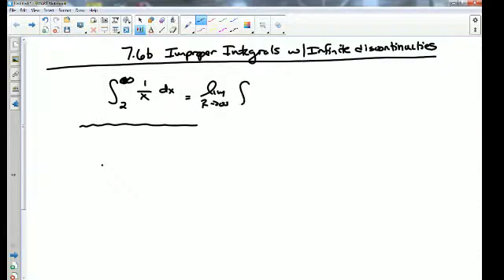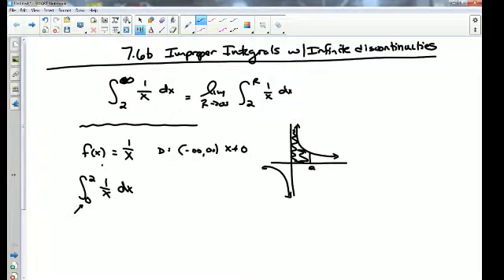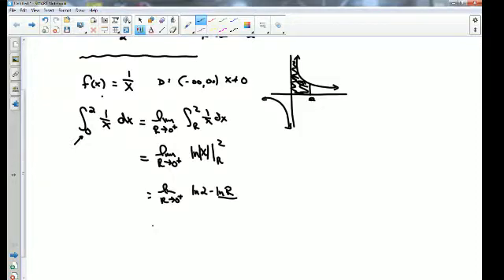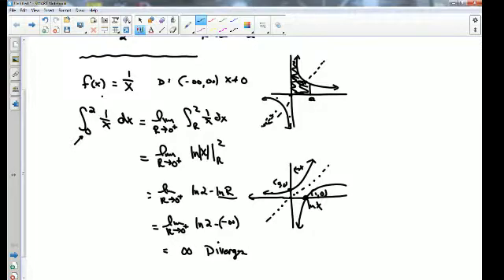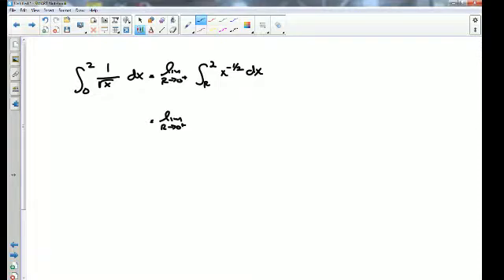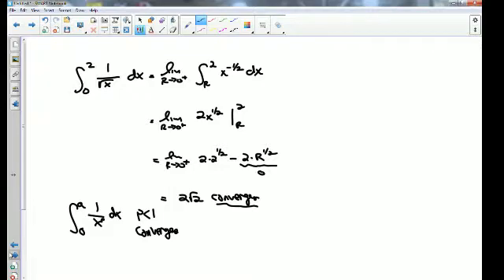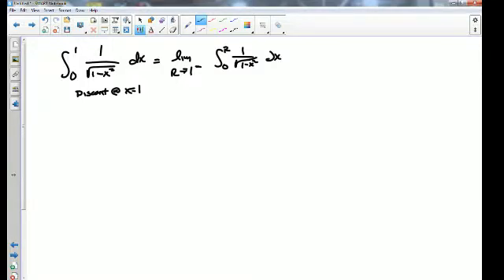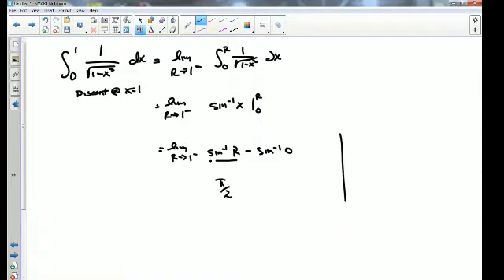Calculus BC 7.6b - Improper Integrals with Infinite Discontinuities